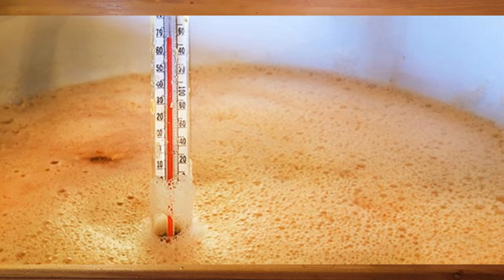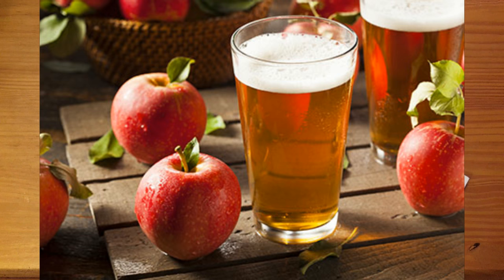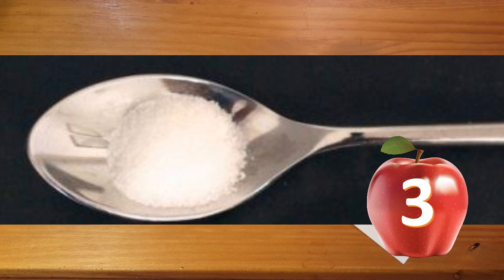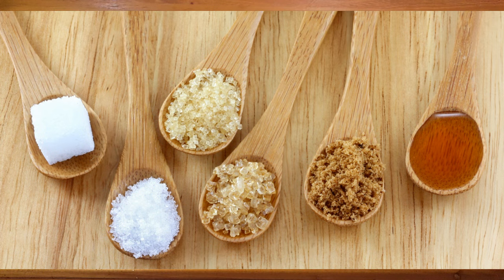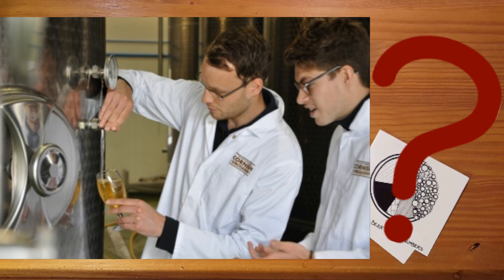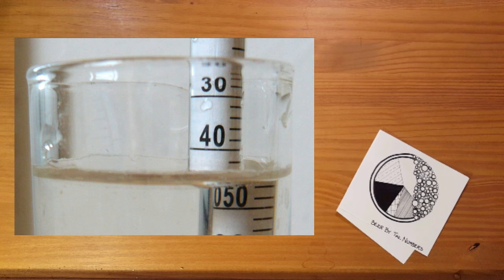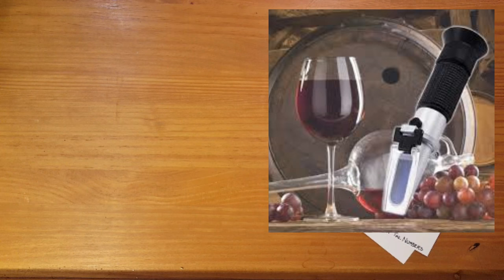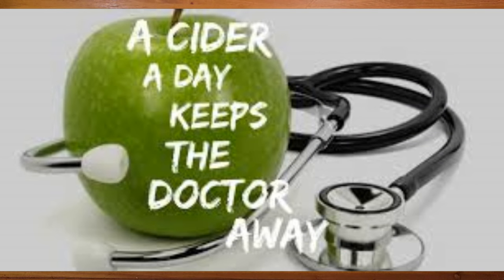BRIX Scale Explained -- Measuring Hard Cider and other Sweet Things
Today we're talking about about BRIX Scale, another agreat way to measure the sweetness of things like hard cider, wine, and even sweet corn! Hard cider is a nice change of pace for a beer nerd but I always look to learn more about my alcoholic beverages. Enjoy!

Follow me on Untappd: @podgenic
Beer By The Numbers Twitter: @BeerNumbers